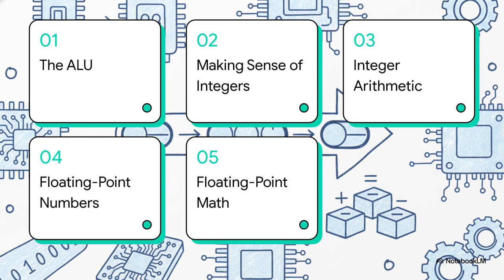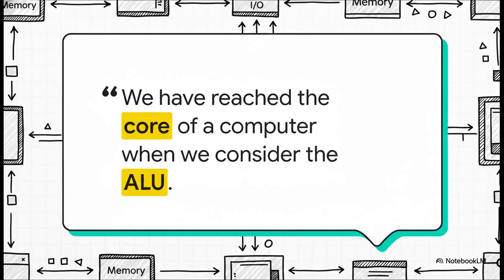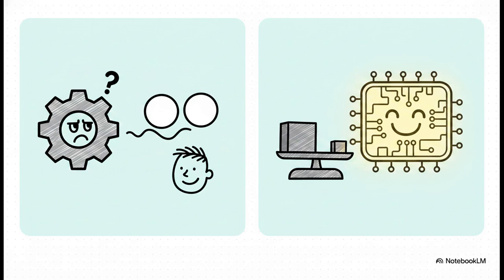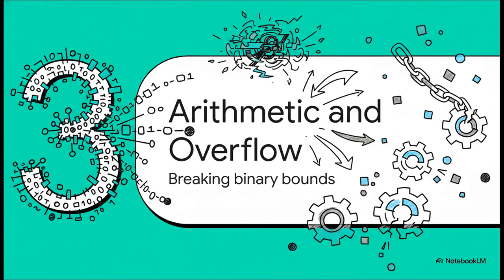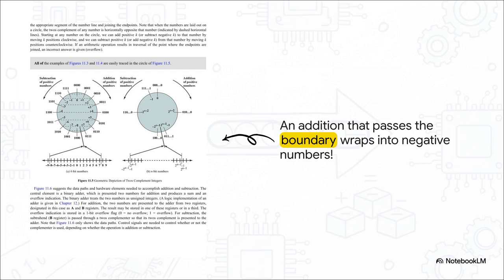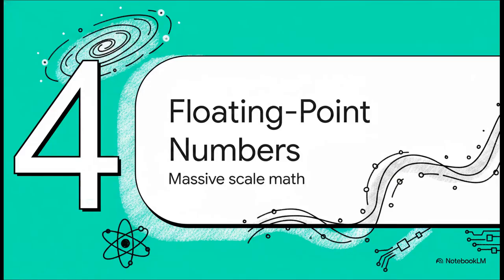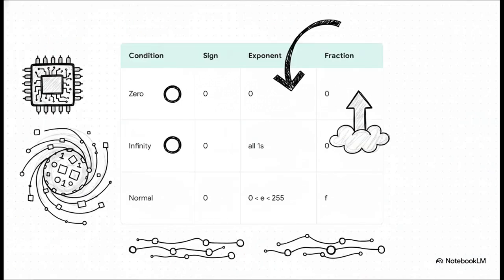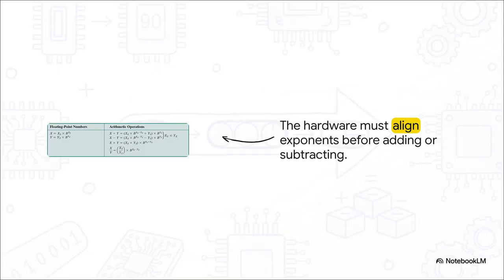Stallings COA11 - Chapter 11: Computer Arithmetic